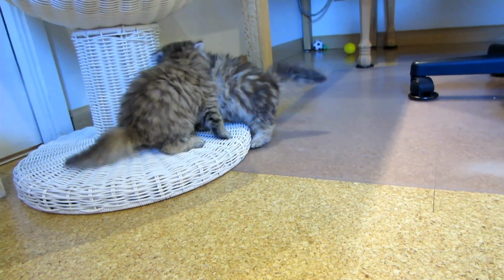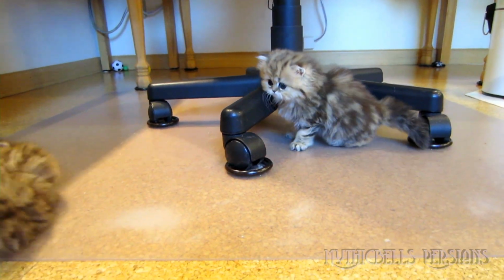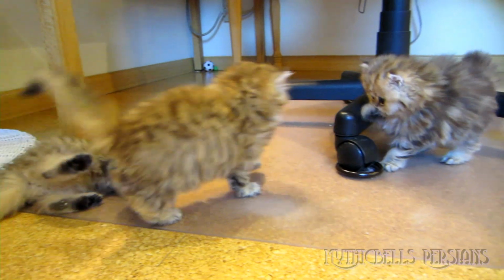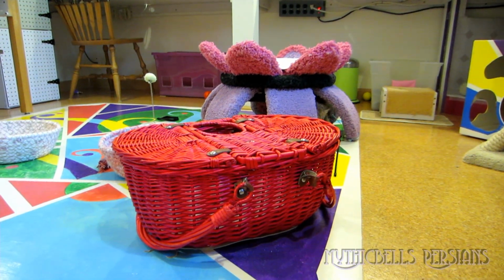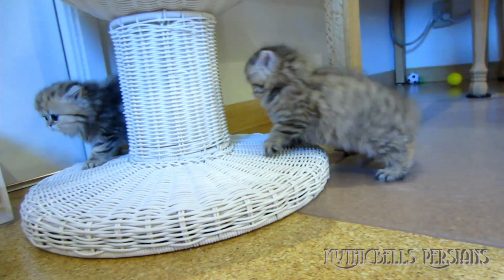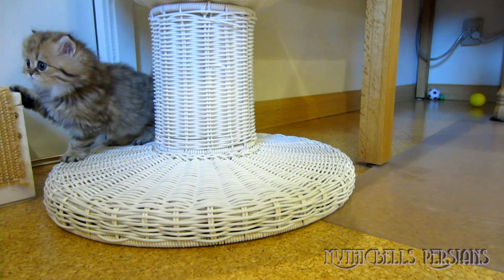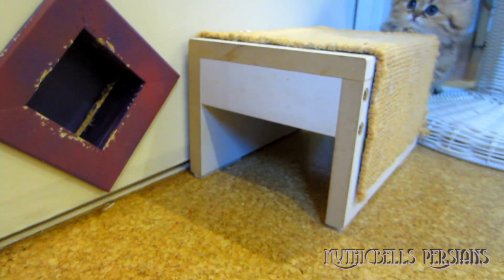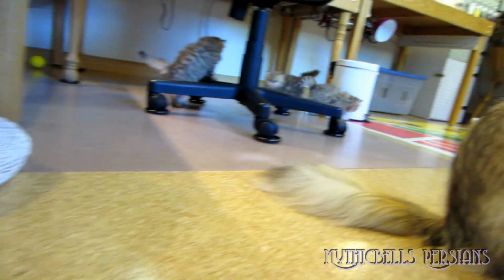12 07 13 Persian kittens gone wild the K litter.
This was the K litter this morning -- crazy little kittens!  Kabuki-san, Kumquat, Kettle, Kemo Sabe